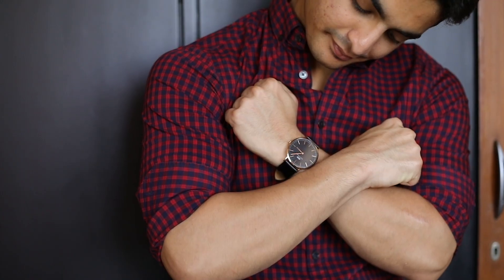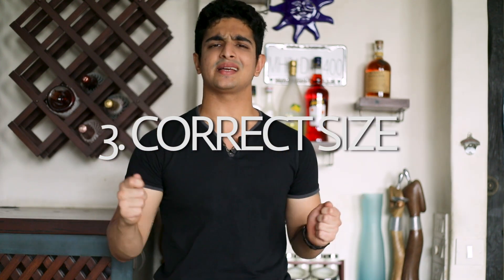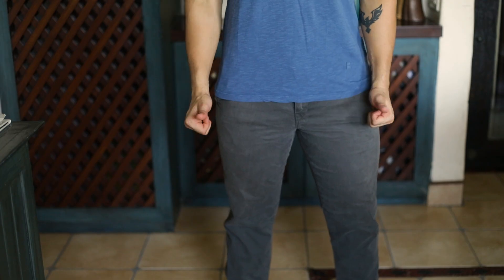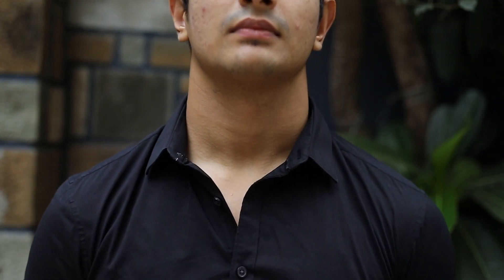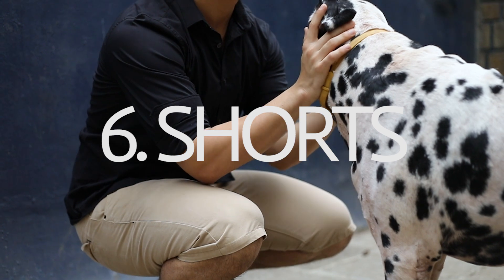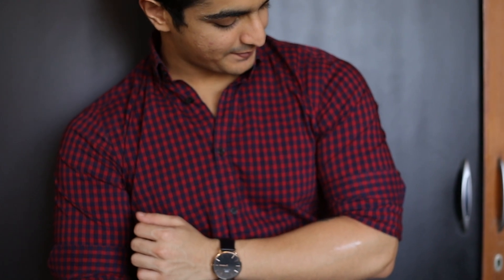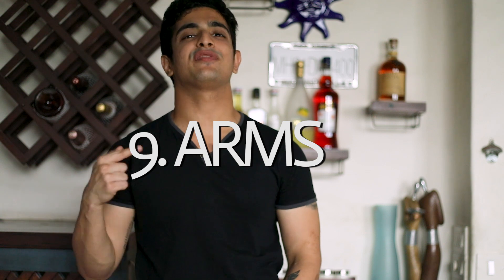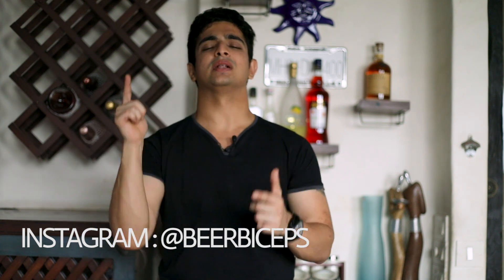9 Tips To Look Fit Without Exercise | BeerBiceps Fashion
Third video in the BeerBiceps men's style playlist is this legendary piece of muscle advice. Whether you are fit, fat or thin, today's video is all about the 9 secrets every guy should know IF he wants to dress better and look more muscular. men's style is heavily dependent on how strong you are able to look through your dressing. How to look more muscular - TOP 9 TIPS/SECRETS.
How to dress well for men in India, keeping your physique and muscles as the central subject of this video. Easy and effective style secrets for men to look more muscular! Men's fashion in India has never been easier!

BeerBiceps - YouTube's first India specific fitness and food channel

Fitness, food and fitness-food.